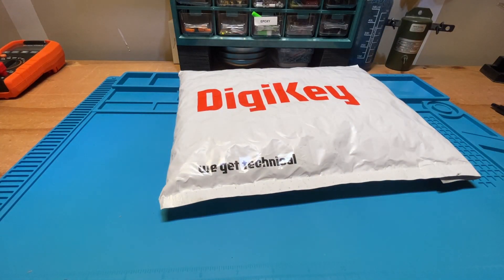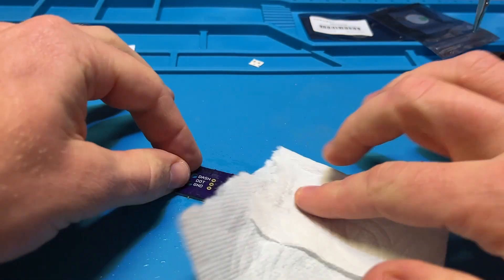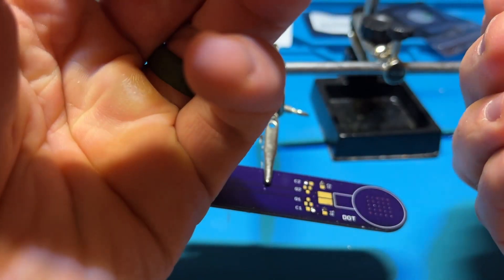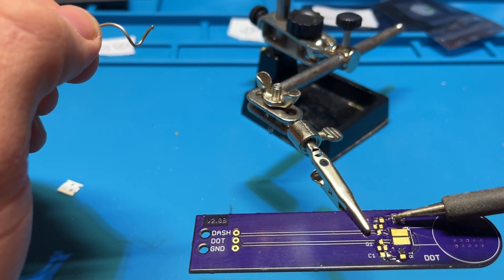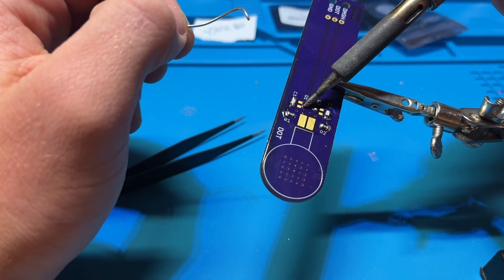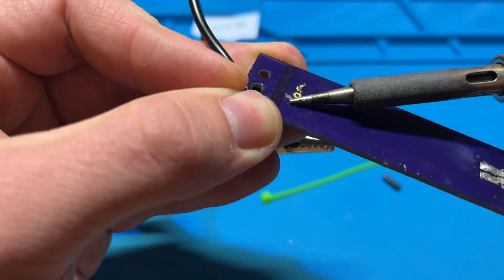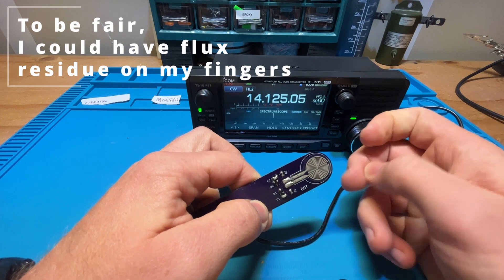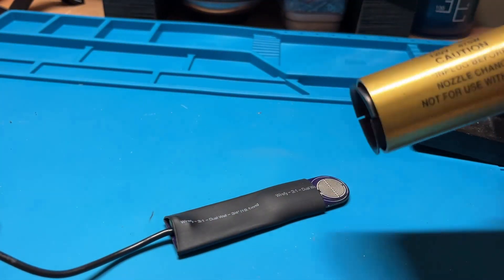Building the VK3IL Pressure Paddle for Amateur Radio use with CW Morse Code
(Links below) This video covers my first attempt at filming a build video for a very interesting CW Paddle, the VK3IL pressure paddle. I took this paddle out on a POTA activation and was happy with how it worked. A different feel than conventional paddles, they did take a little getting used to. Overall, a paddle that's as enjoyable to build as it is to use.

The paddle can be purchased in two different sizes, a 100mm and 63mm. I chose the 100mm because I was worried 63mm would be too small. OshPark ships them in packs of three. In Dec of 2023, OshPark was $17 for the three, and the components themselves cost about $11.50 before shipping. The pressure pads were $10 of that.

Digikey part numbers (copy and paste into DigiKey search):
2x 470k Resistors: 311-470KCRCT-ND
2x 10 nf Capacitors: 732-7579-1-ND
2x MOSFET: BSS806NH6327XTSA1CT-ND
2x Pressure Pads: 1738-SEN0294-ND

The 3 conductor cable I purchased was incorrect so I dipped into the spare wire bin, you're on your own for sourcing the cable.

C&C